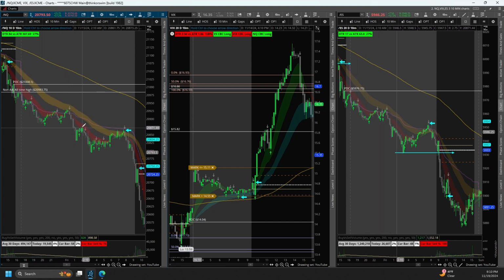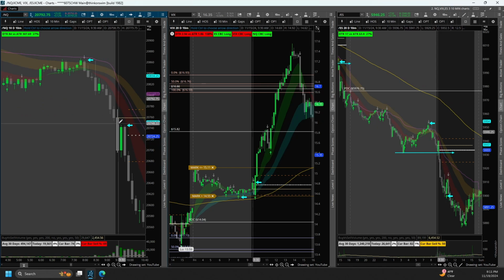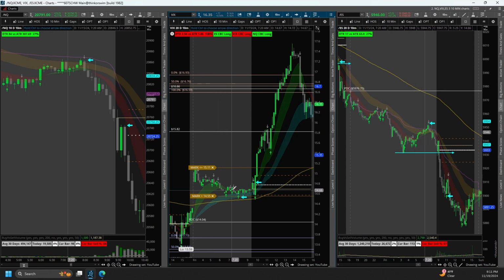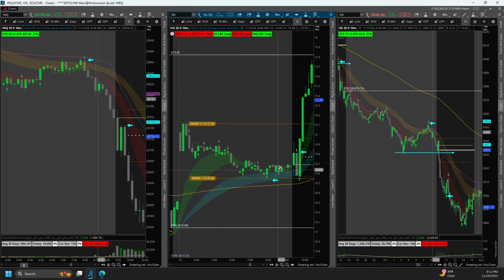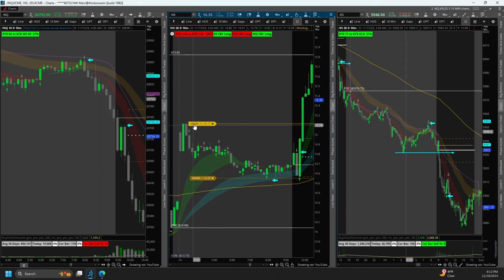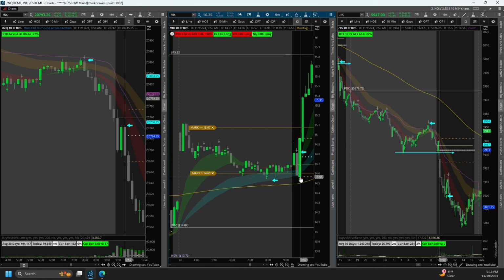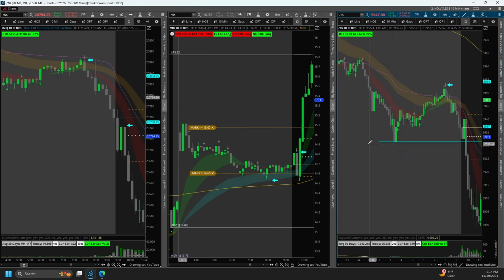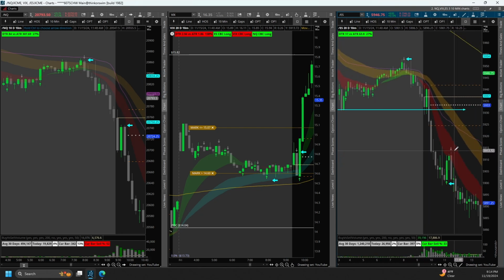11-15-24 Friday Market Review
Recapping the market for 11-15-24 on ES NQ and VIX using my VIX strategy found

open an account and deposit as little as $1 to get some free stocks!